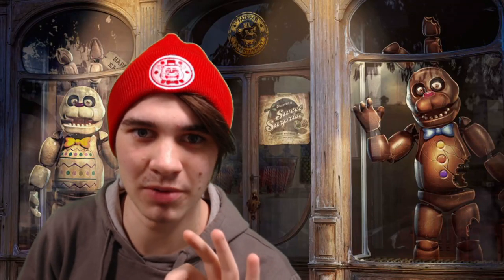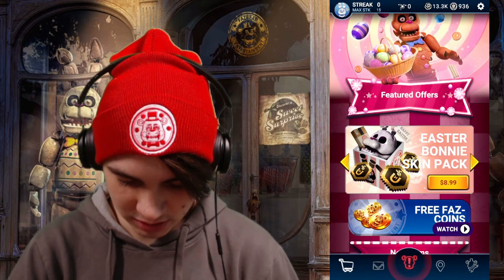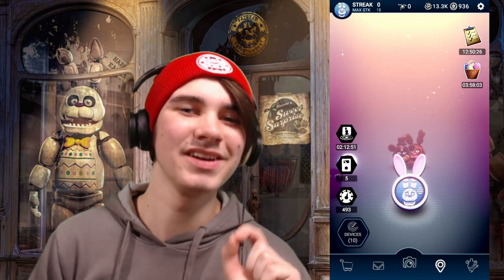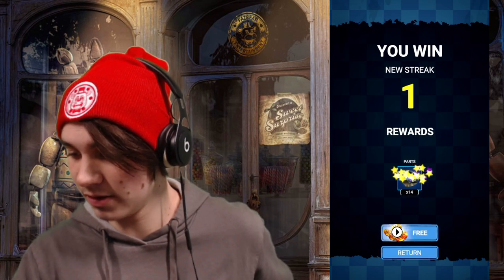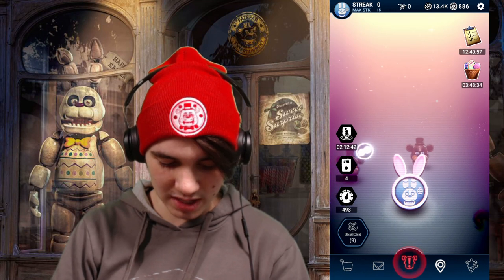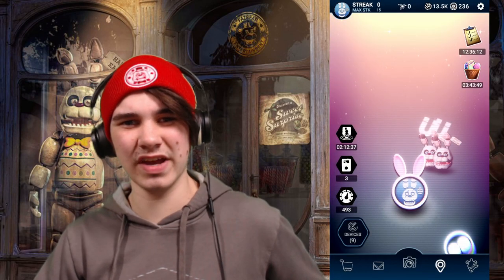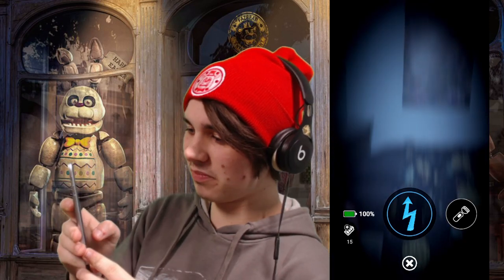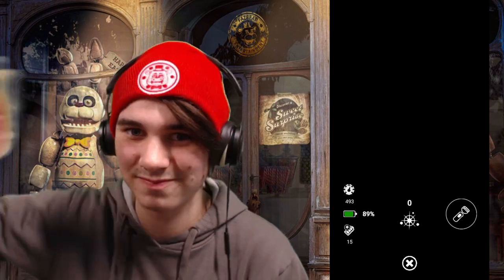IT'S EASTER... AGAIN... IN FNAF AR!! | Five Nights at Freddy's AR: Special Delivery - Part 17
2 skins for 1 holiday... WHAT A STEAL!!